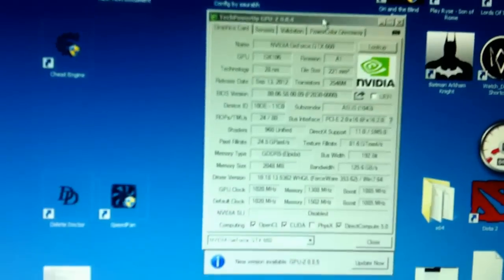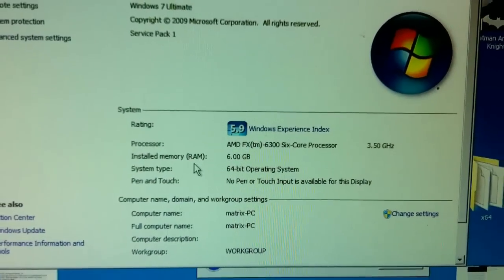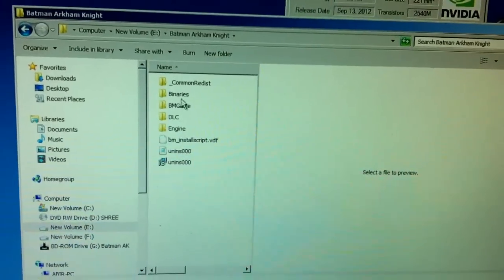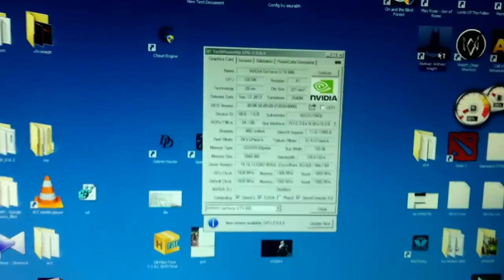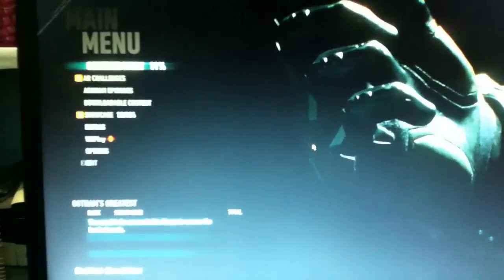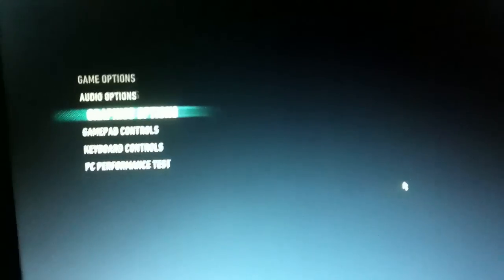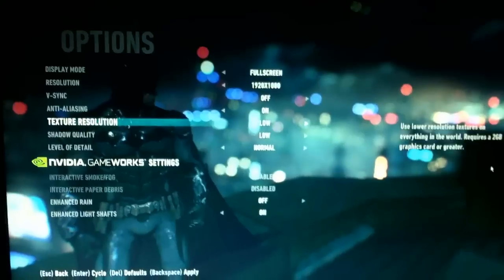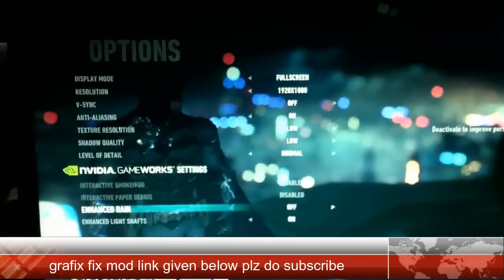batman arkham knight 100% lagfix patch v1.7 by saurabh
this is the grafix lag fix by me i know u gamers cant wait long till august for official release